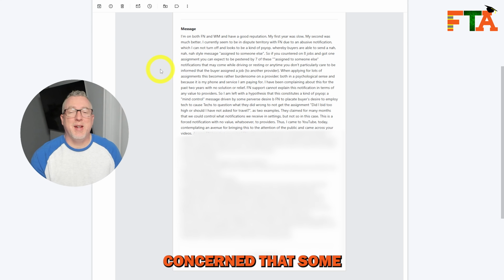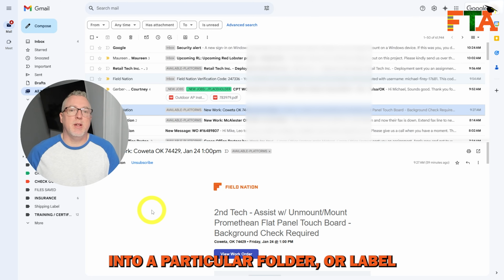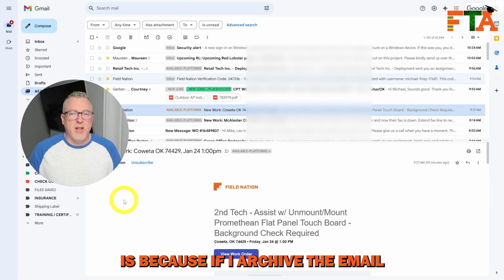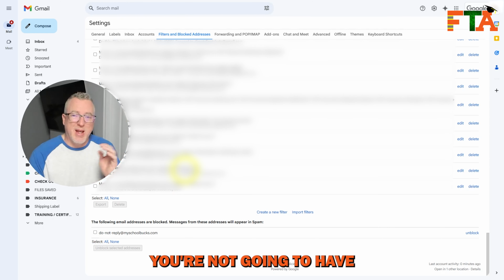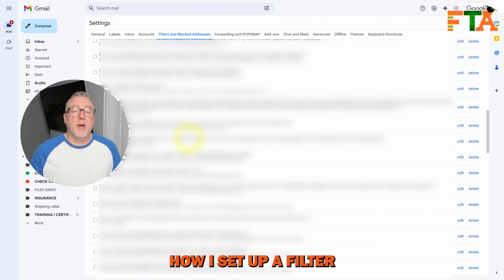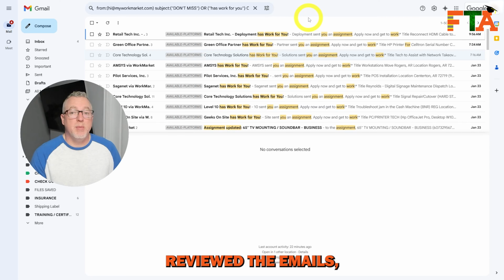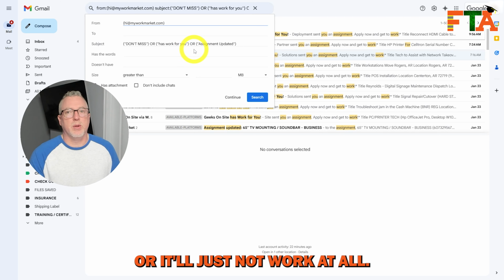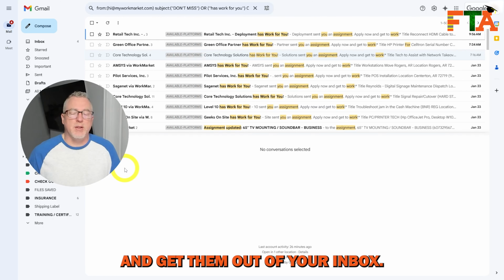Stop Notification Overload: Organize Your Field Nation, Work Market, and Direct Client Emails!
Email management can be a nightmare for field technicians juggling multiple platforms like WorkMarket, Field Nation, CloudWork Pro, and direct contract clients.

This video will teach you how to create filters in Gmail to sort, prioritize, and manage your emails effectively. No more missing important job notifications! Also, learn how to set up secondary email addresses for the most important notifications about new available tickets.

🤔 Have questions about:
Field Nation?
Work Market?
CloudWork Pro?

🎥 Video Summary:

In a previous video, John emailed about issues with Field Nation notifications, suspecting a psyop due to excessive "Ticket assigned to another provider" alerts. Viewer feedback confirmed the issue persisted despite settings. I'll share a workaround to organize emails, crucial for field techs to manage their inboxes effectively.

We'll cover setting up email rules or filters in Outlook or Gmail to sort notifications. John fears these notifications are malicious, but they're just updates. I use Gmail's rules to manage constant emails by spotting patterns and moving them to labels, filtering out unnecessary clutter.

For instance, I don't need to know when jobs are assigned to others; I focus on available jobs and payments. I've set up rules to direct specific emails into folders like 'Available-Direct' for client offers and 'Available-Platform' for platform tickets. I use two additional email addresses for notifications, each with distinct ringtones on my phone.

I archive emails from my main account to ensure I've addressed everything. In my 'All Mail' folder, you can see how rules manage emails, moving them to relevant labels like 'New Jobs'. I'll show you a basic setup of these rules.

To create a filter in Gmail, look for common elements in emails like sender or subject keywords. Test your filter to ensure it captures the right emails, remembering platforms might change email wording, necessitating filter updates.

If you feel overwhelmed by notifications, setting up these filters can help manage your email, enhancing efficiency. Check out the Field Tech Academy Direct Client Package for more income opportunities. This video aims to help you organize emails better, ensuring you're not missing out on important jobs.